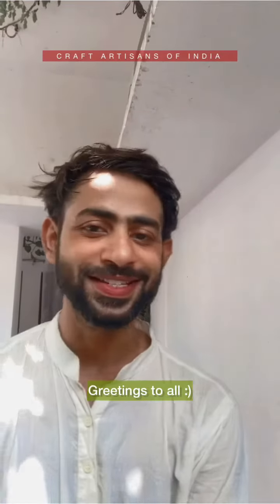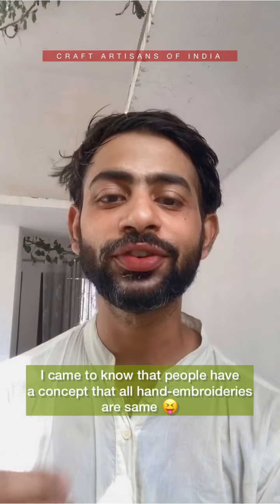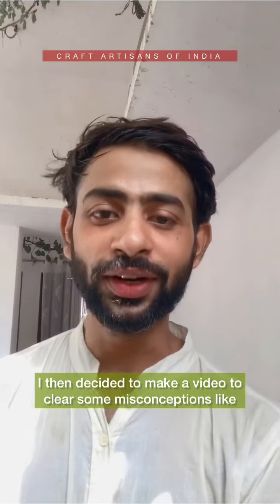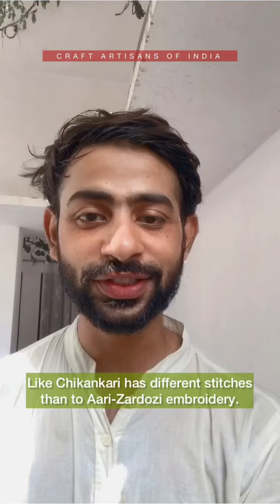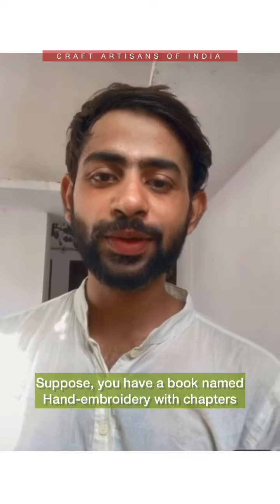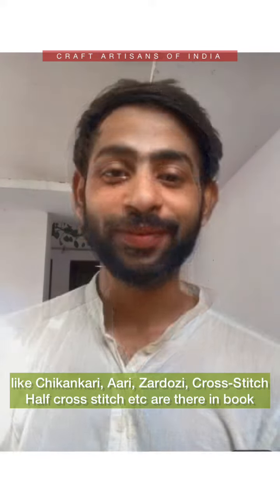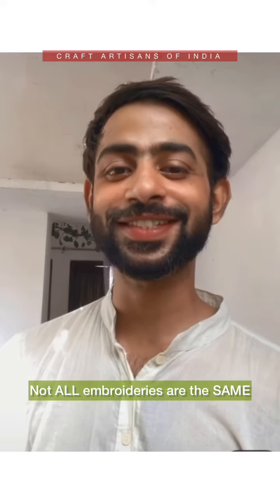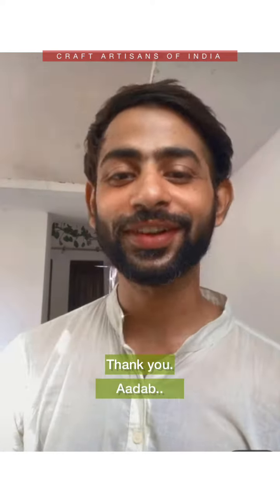Are all hand-embroideries are same ?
All hand - embroideries are same 👻
This is the main misconception about hand embroidery nowadays is this that all embroideries are the same, but it is NOT!!
Suppose there is a book named hand-embroidery.
All the different chapters are different kind of hand embroidery like Chikankari, Aari, Zardozi, Cross stitch, Half Cross stitch, kamdani, etc. are the chapters in the book.
Whenever you see any hand-embroidery, imagine that you are witnessing a kind of embroidery from the pool of hand-embroidery.
We also provide bulk hand-embroidery services around the world.
Zeeshan for Craft Artisans of India.